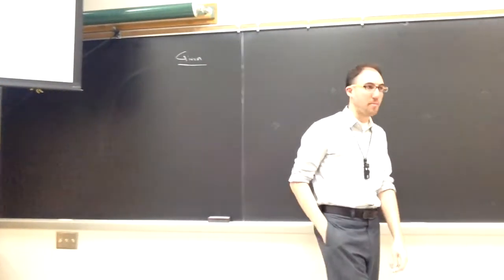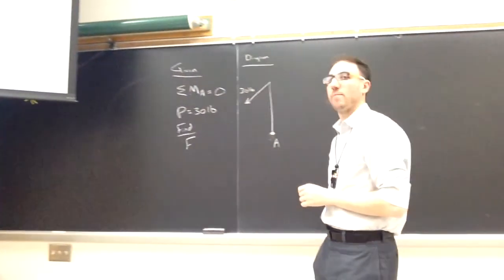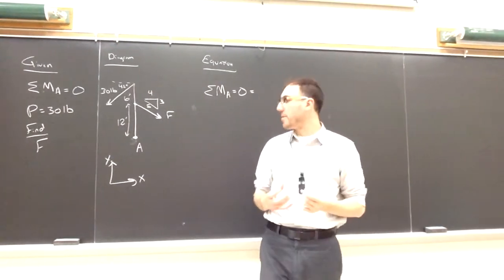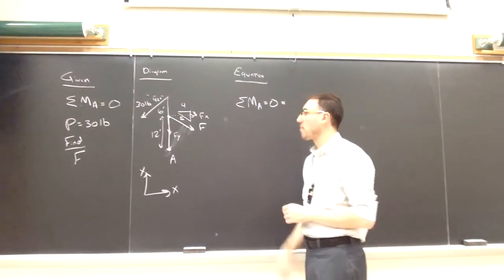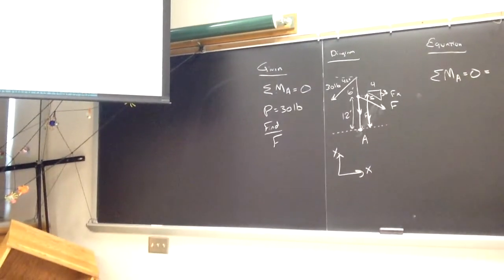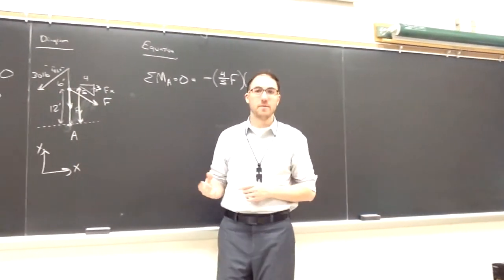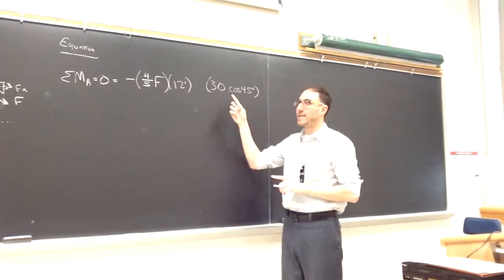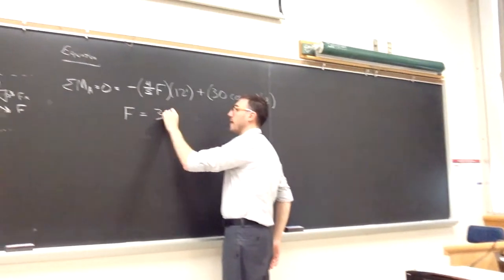EMCH 211 04 B Finding unknown force given net moment about point is zero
Finding unknown force given net moment about the point is zero